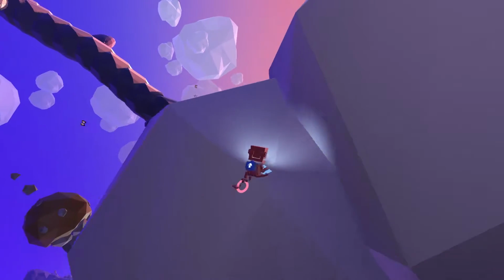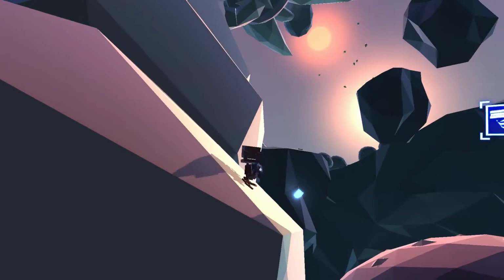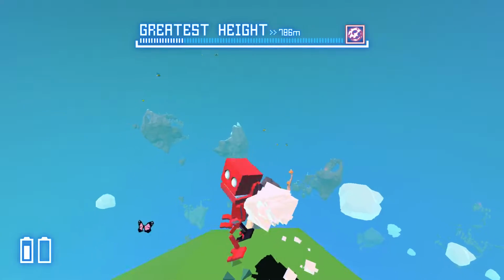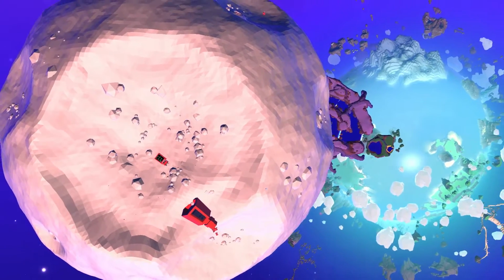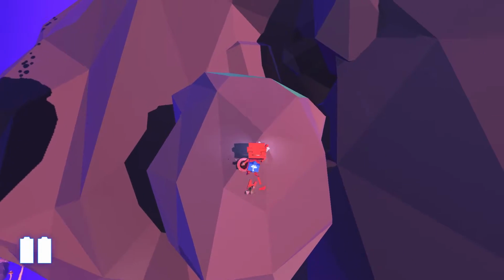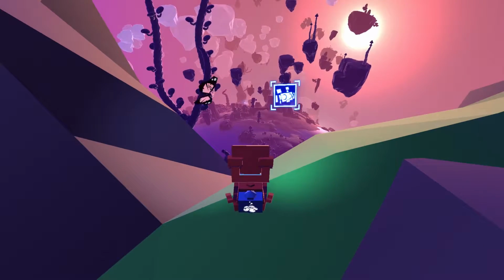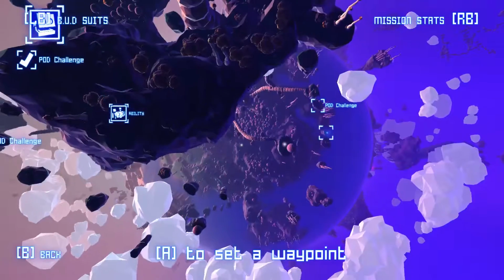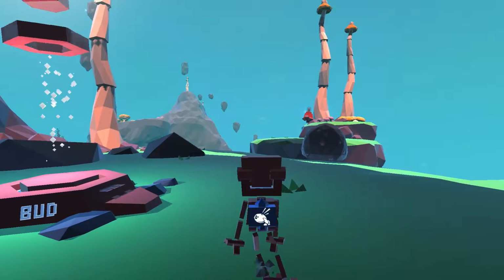FATANGLING THE FIRST PIECE OF M.O.M. | Grow Up - 03 [Let's Play, Playthrough]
Welcome to Grow Up! After our adventures with B.U.D. and M.O.M. in Grow Home, the duo have been travelling around the galaxy researching - until an unfortunate incident leaves B.U.D. stranded and pieces of M.O.M. spread across a planet. Thankfully our new friend P.O.D. is here to help us find her and put all of her bits back together! Join us on our grand adventure!

Grow Up is an adventure platformer for PC developed by Ubisoft Reflections. It is the sequel to Grow Home, and sees B.U.D. exploring a planet and growing its flora to reach new heights and rescue the pieces of M.O.M. so that he can rebuild her and resume their exploration of the galaxy!

I purchased this game on Steam (for myself).